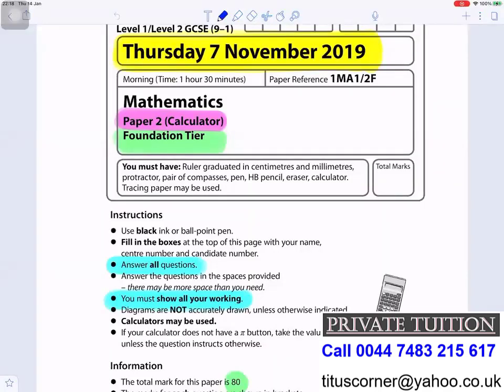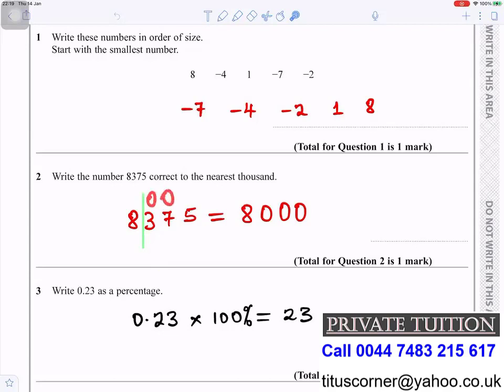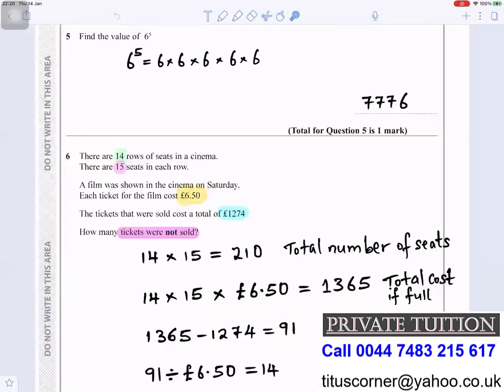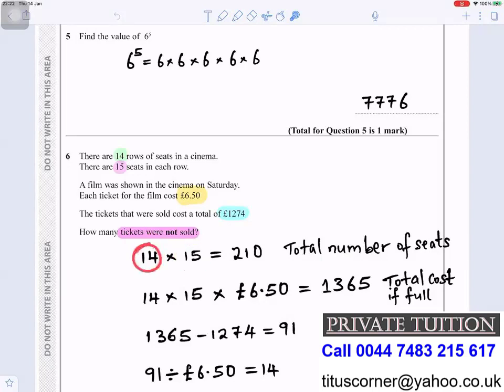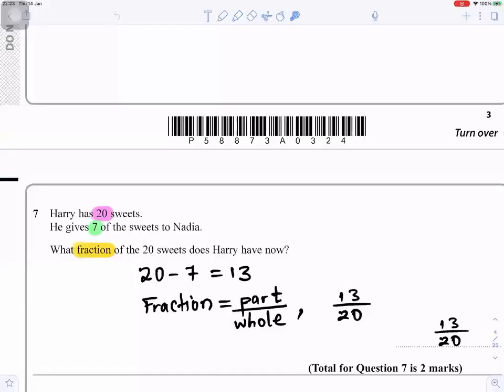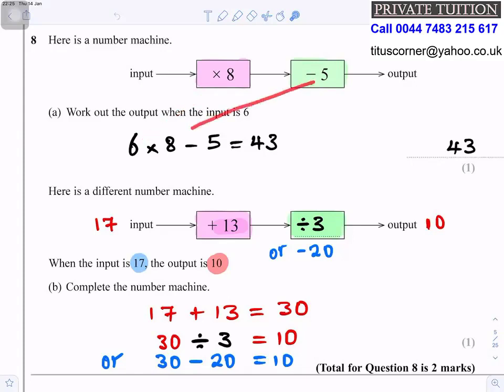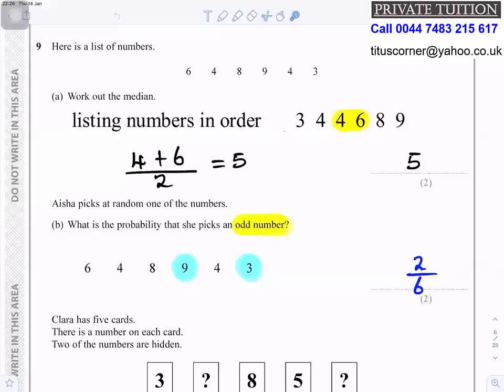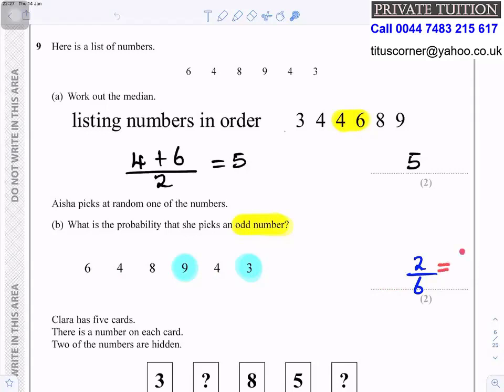GCSE Maths Edexcel Foundation Tier Thursday 7 November 2019 paper 2F - Solutions